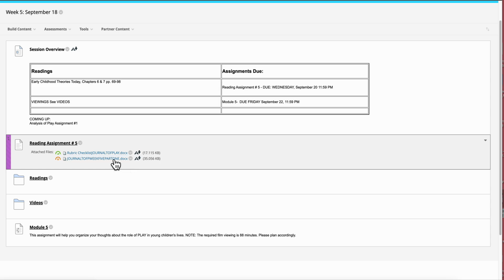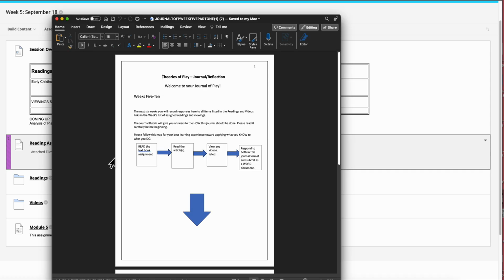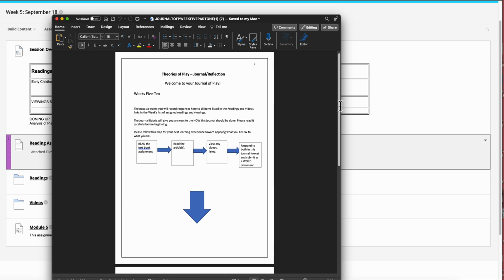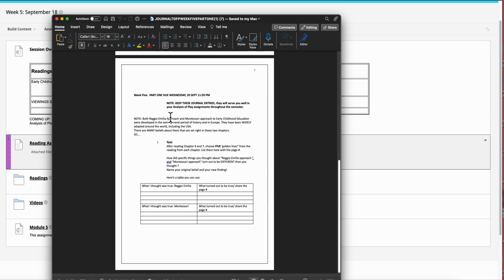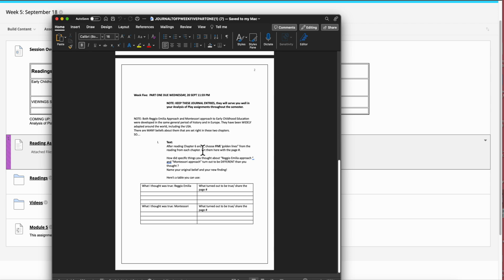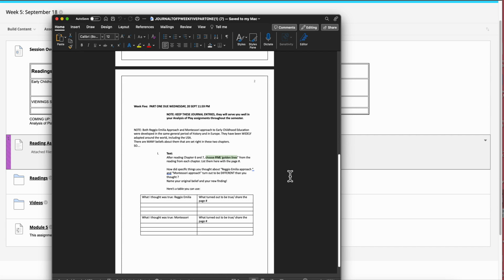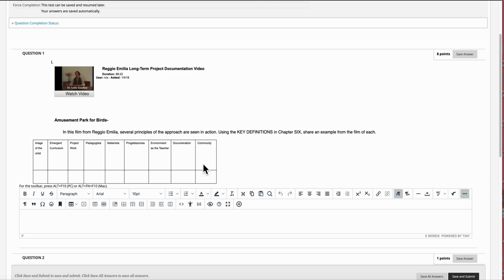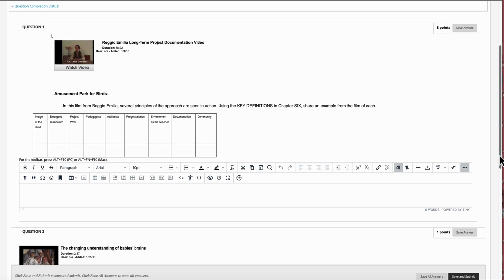Week Five T OF P